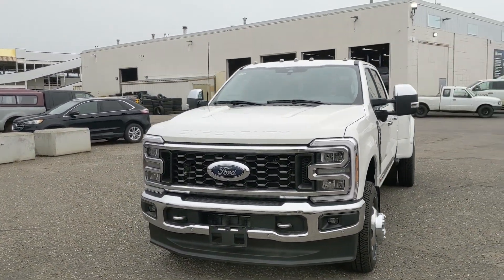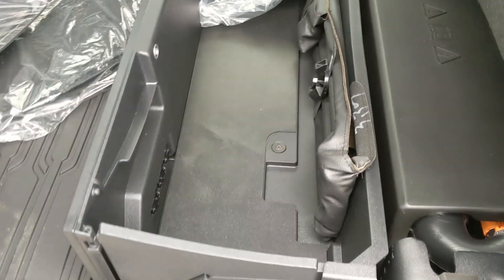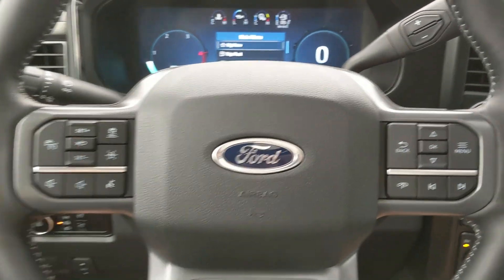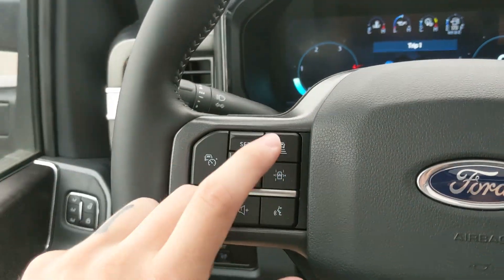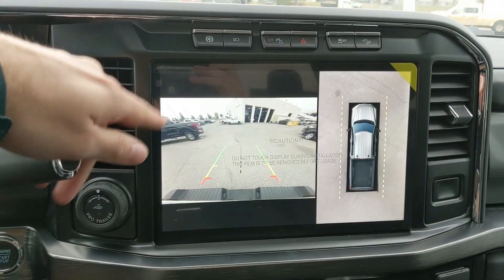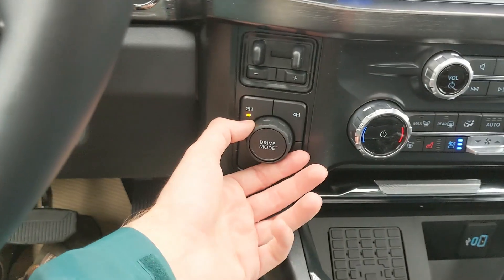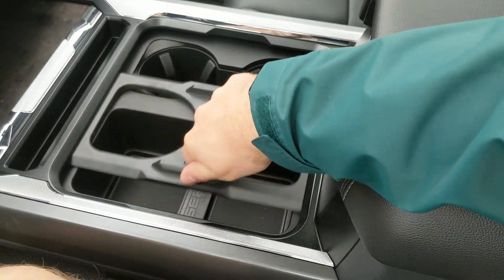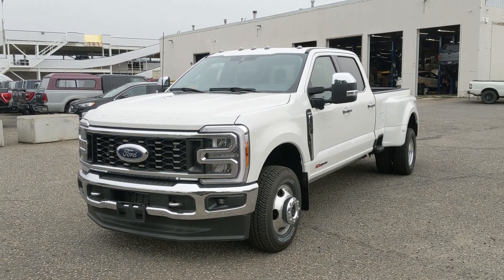2023 Ford F-350 Lariat Dually Walk-Around | Stock# ED33358 | Prince George Ford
2023 Ford F-350 Lariat Dually Walk-Around | Stock# ED33358 | Prince George Ford

The 2023 Ford F-350 Lariat is here with a stylish refresh to both the interior and exterior, providing modern comfort and utility! Coming with some great features that include FORDPASS CONNECT, Backup Camera, BLIS W/Cross Traffic, Lane Keeping System, Remote Vehicle Start, FX4 Off-Road Package, Lariat Ultimate Package, Chrome Package, Camper Package, 5th Wheel/Gooseneck Hitch Prep Package, Trailer Tow Package, Trailer Brake Controller, Pro Power Onboard - 2kW, Navigation, B&O Play Audio, SYNC 4, Dual Zone Front Climate, and Heated/Cooled Front Seats.

Coming with a Star White Metallic Tri-Coat exterior with a Black Onyx Leather interior, 8 Foot Box, and powered by a 6.7L Power Stroke V8 Diesel Engine.

It handles surprisingly well for a truck of this size and will be sure to satisfy. Comfort is one of many areas that the 2023 Ford F-350 Lariat excels in. We think youll be pleased with the sense of security felt while driving this truck. Come visit us at Prince George Ford to take this unit for a test drive.

1331 Central Street West
Prince George, BC
V2M 3E2